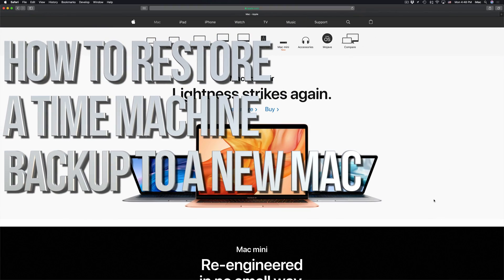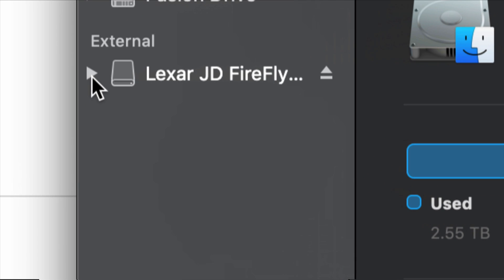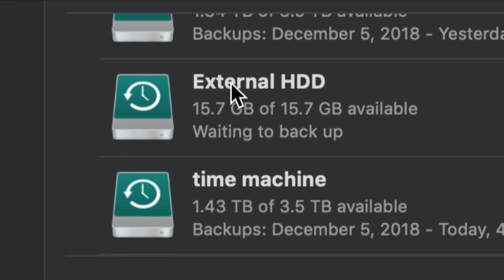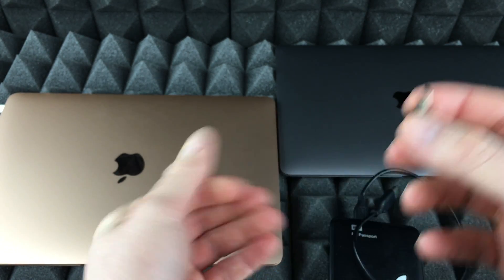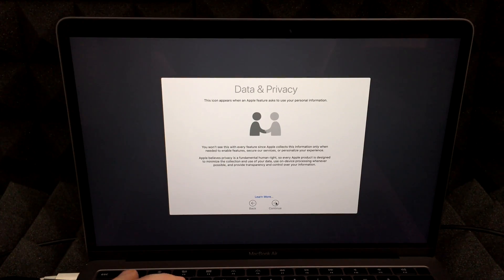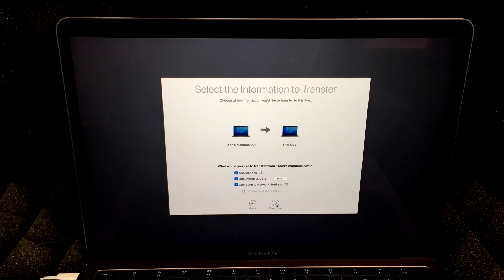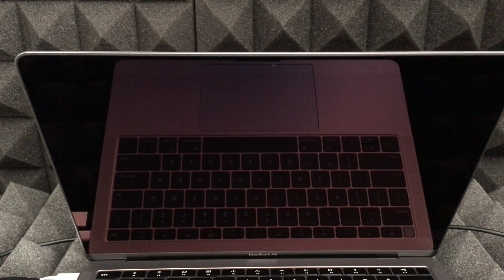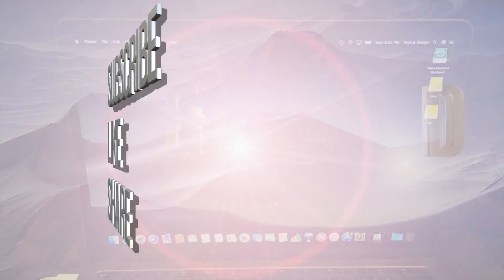How to restore a Time Machine Backup to a new Mac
Transfer files, documents, pictures, videos, apps, programs, macOS backup, settings, everything from old Mac to your new Mac easy and fast.